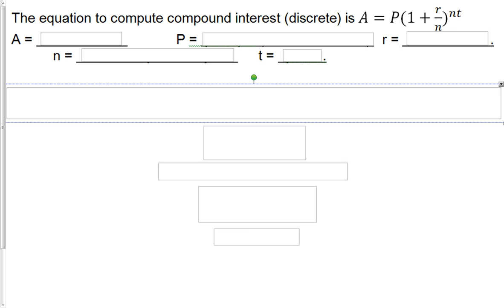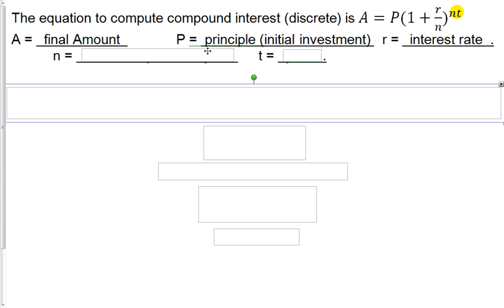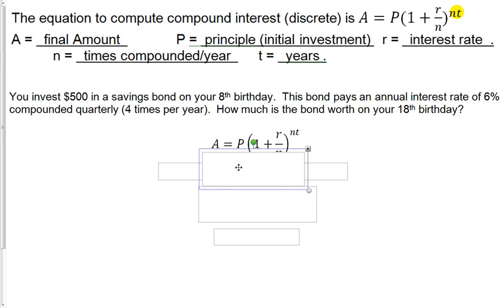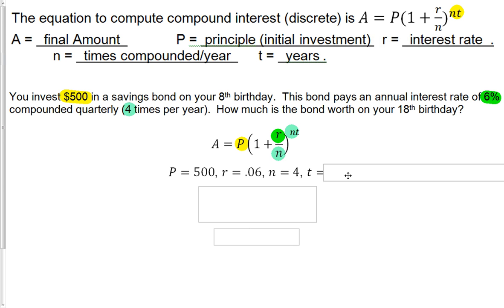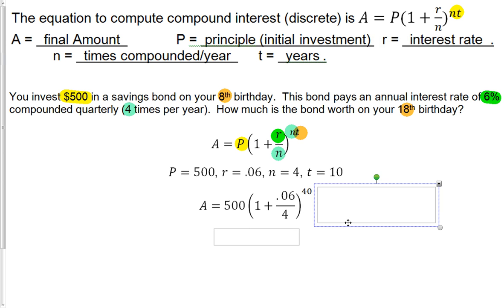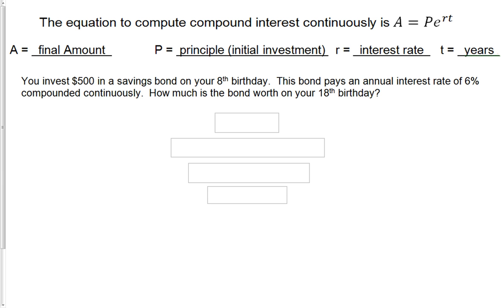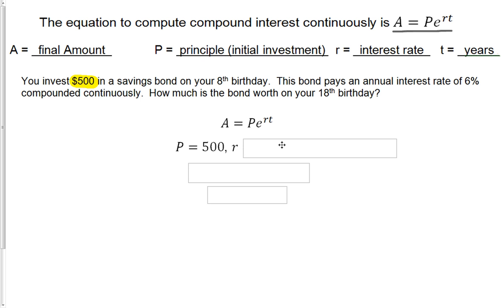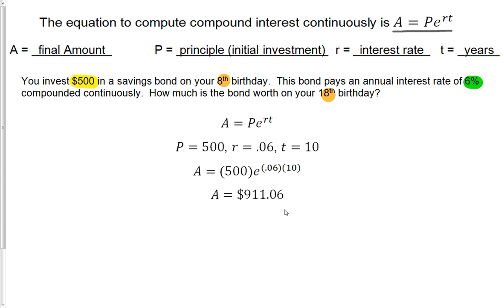10.L.1 Compound Interest